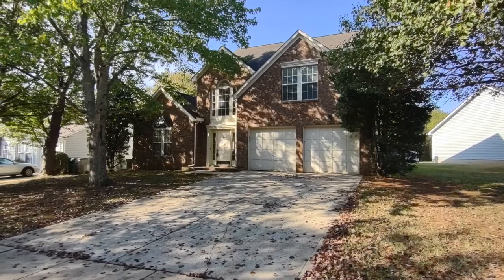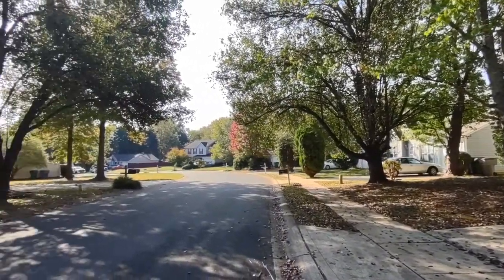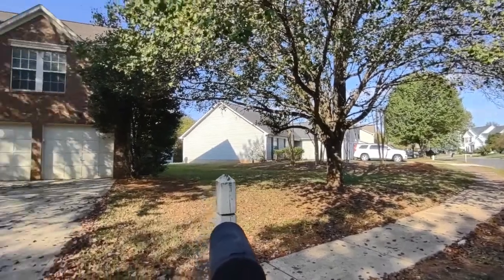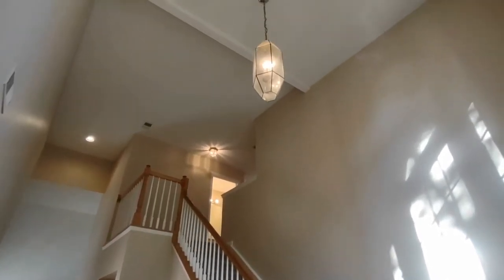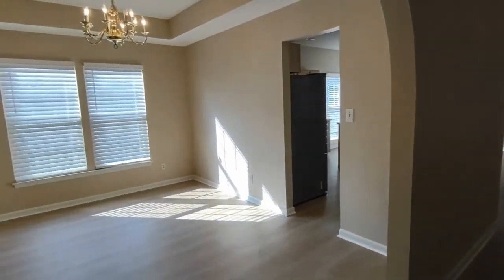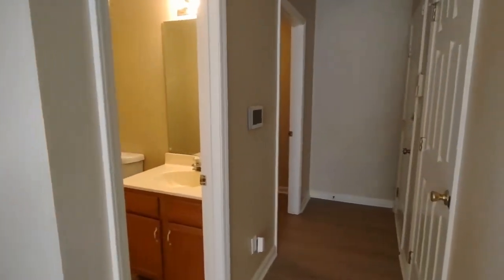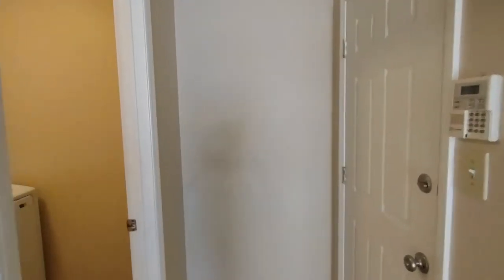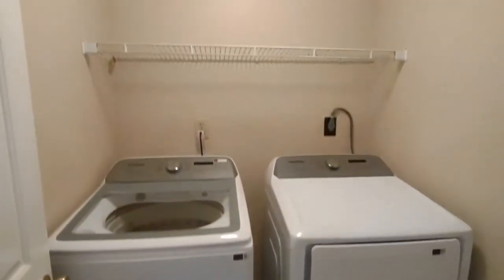Charlotte Homes for Rent 4BR/2.5BA by Charlotte Property Management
This charming home with 2,415 square feet of space awaits you!  The formal living and dining areas offer enough space for dining and entertainment. The kitchen is well-appointed and come with ample storage space. The bedrooms are comfortable to rest in, with the primary suite boasting tray ceilings and a large walk-in closet. The bathrooms are retreats! Other features include a 2-car garage, washer and dryer, plus a fenced-in yard.